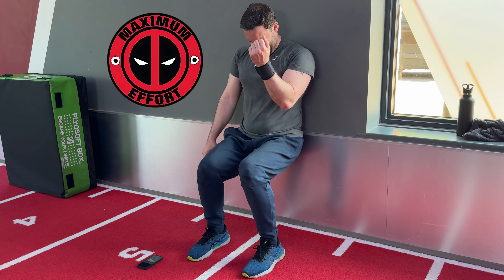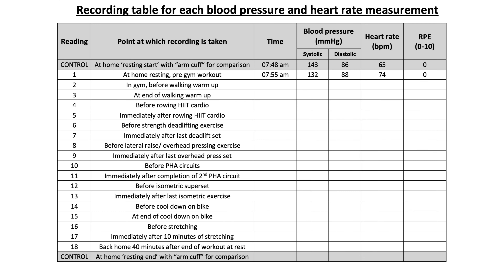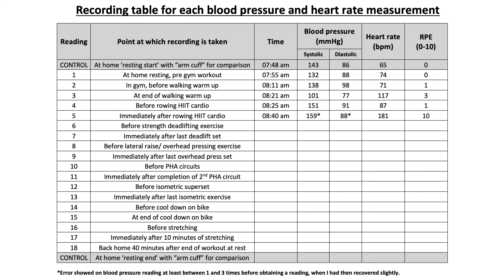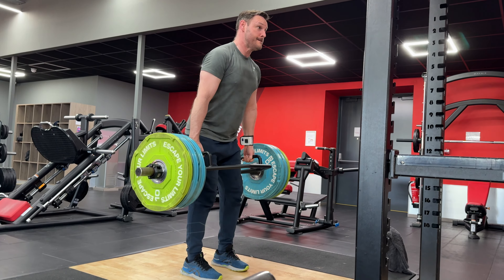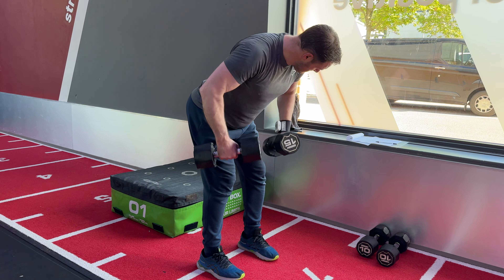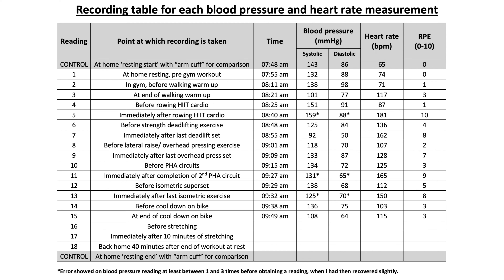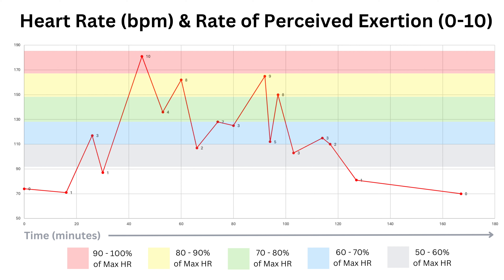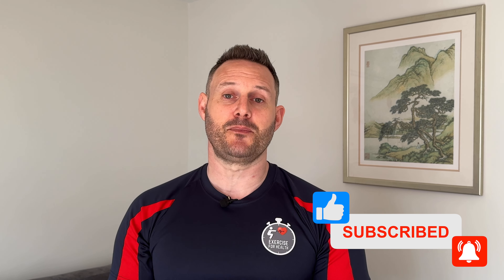What my blood pressure did DURING exercise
WELCOME TO EXERCISE FOR HEALTH:
This video explains an experiment I did to see what affects different types of exercise had on my blood pressure and heart rate. The workout I used is definitely NOT a recommendation to follow as I was being pushed to my absolute limit. Here is the link regarding the research on blood pressure at different times of the day as mentioned
SUPPORT EXERCISE FOR HEALTH:
EXERCISE FOR HEALTH RECOMMENDATIONS + DISCLOSURE:
► Adjustable Height Exercise Step (Amazon)
► Ankle/ Wrist weights (Amazon)